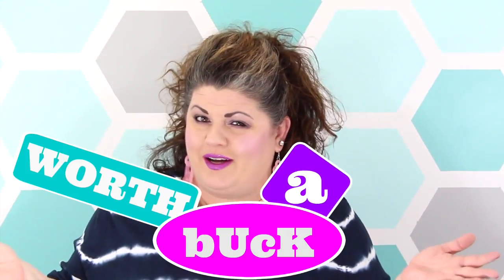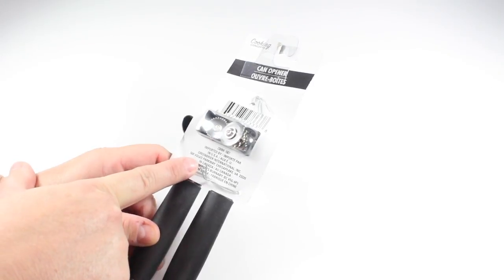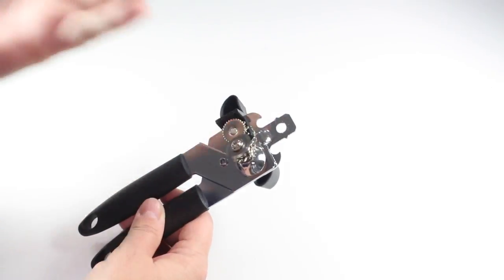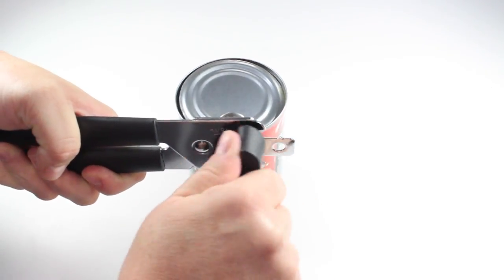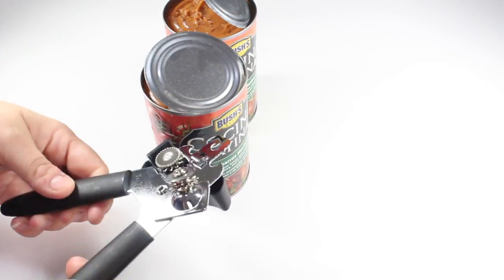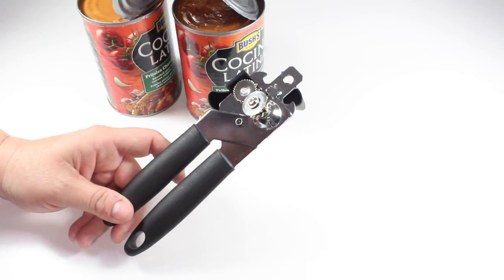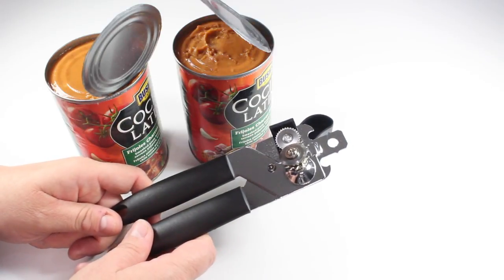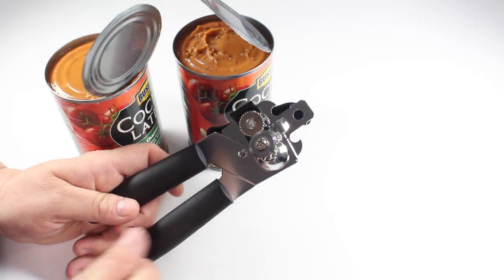WORTH A BUCK? | DOLLAR TREE PRODUCT REVIEW (EP 21)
Take a look and see what Dollar Tree item I am reviewing in today's Worth A Buck Dollar Tree Review.

LIGHTING

CAMERA

Canon EOS Rebel T4i DSLR with 18-55mm EF-S IS II Lens:

——SD CARD———-

ScanDisk Extreme

Editing Software

Movie on the Mac Book Pro 15” Retina Display: